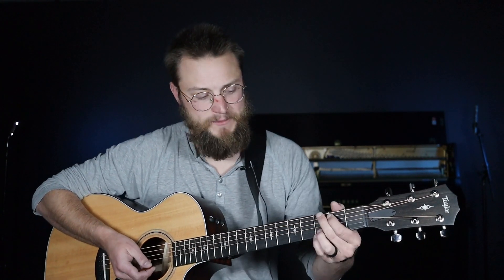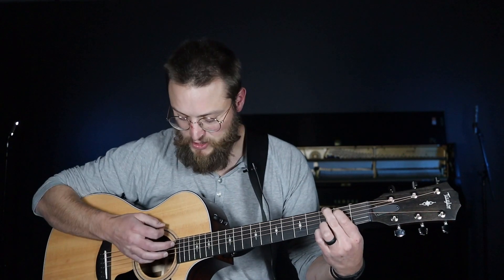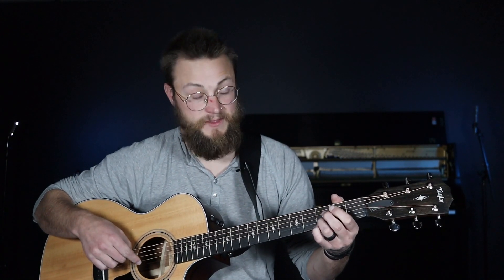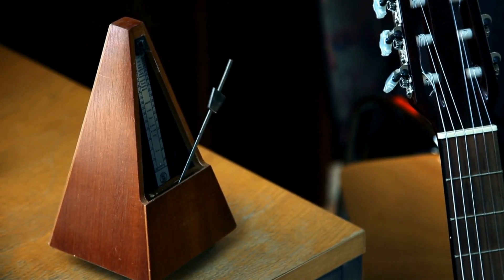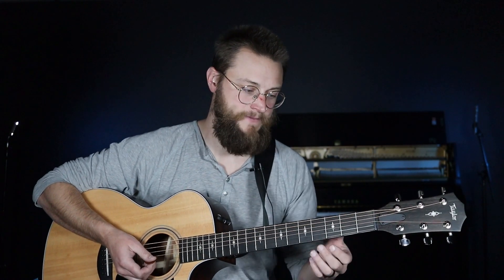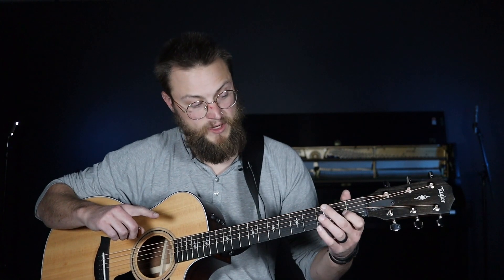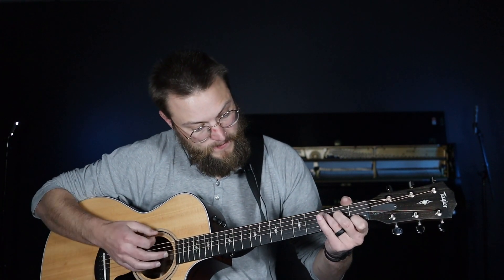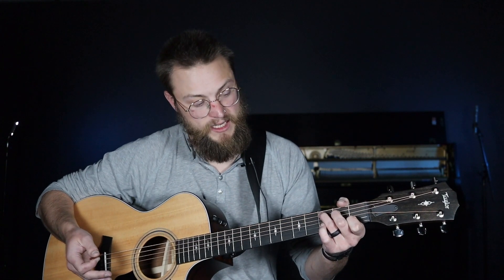Mastering Chord Changes Beginner Tips to Level Up Your Guitar Skills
If you’re new to my channel, my name is Jake Galambos. I’m a professional guitarist and teacher with 18+ years of experience and have helped over 1,200 students learn guitar. I started Guitar Gym Pro to make learning simple, structured, and effective—so you can actually play instead of just watching random videos.

12 yrs old: Joined middle school orchestra. Played my first note (“D”) and fell in love with music.
13 yrs old: Got my first guitar. Started a band with my friends.
15 yrs old: Started recording songs in my bedroom.
18 yrs old: Went to music school to get serious about guitar.
19 yrs old: Started teaching guitar to other students.
22 yrs old: Started a wedding and event band. Gigged professionally.
24 yrs old: Opened my first teaching studio in my spare bedroom.
26 yrs old: Teaching became my full-time career—60-80 students per week, ages 9-92.
29 yrs old: Opened a recording studio to help students record music.
33 yrs old: Started Guitar Gym Pro to help more people play guitar than I could in private lessons.
35 yrs old: Lost my left pinky finger—forcing me to completely rethink how I play.
36 yrs old: Started my left-handed guitar journey, documenting every step so students can learn with me from beginner to pro.

Today:

I help busy adults finally learn guitar—whether it’s your first time playing or you’re picking it up again after years away. If you’ve ever felt stuck, I know exactly how to help you break through.

If you want to stop struggling and start playing, join my free course and community

Best Beginner Acoustic

Acoustic Strings

Best Beginner Electric

Best Beginner Practice Amp

Electric Strings

Guitar Picks

Head Phones / In Ear Monitors

Recording Interface